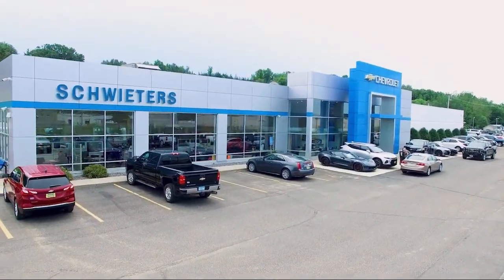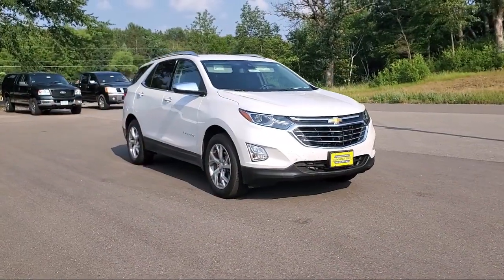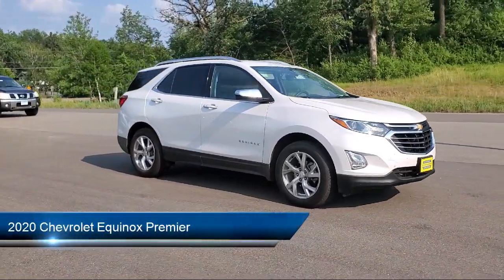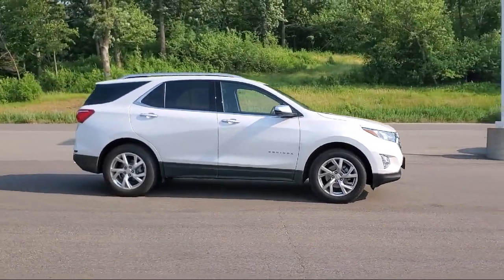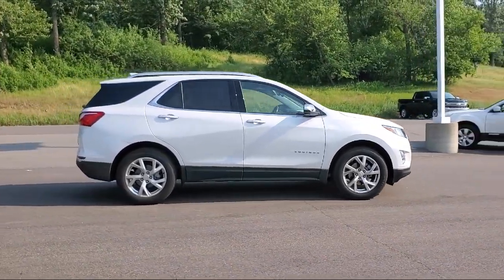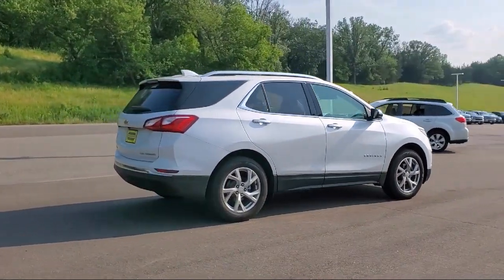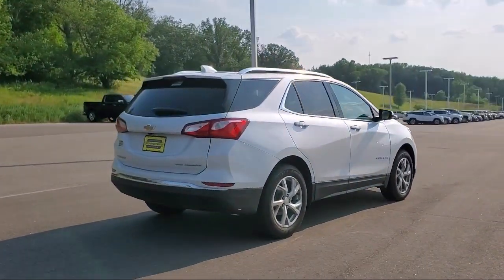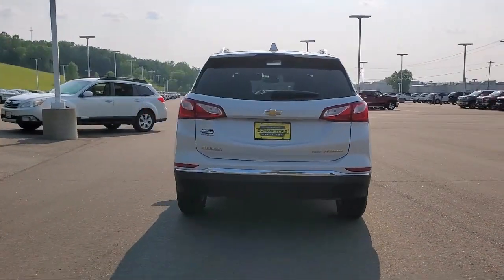2020 Chevrolet Equinox Premier St. Cloud Sartell Waite Park Monticello Buffalo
2020 Chevrolet Equinox Premier Stock Number: 6845X Vin:3GNAXXEV5LS655496.